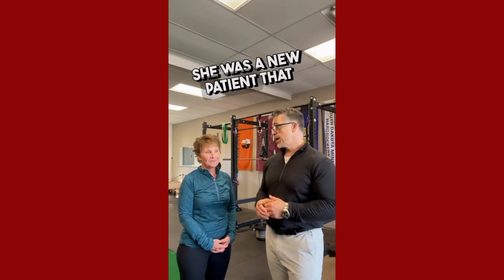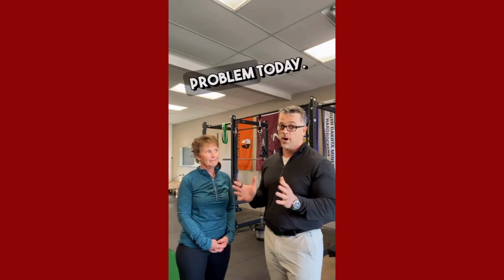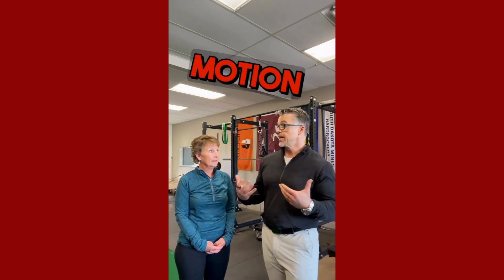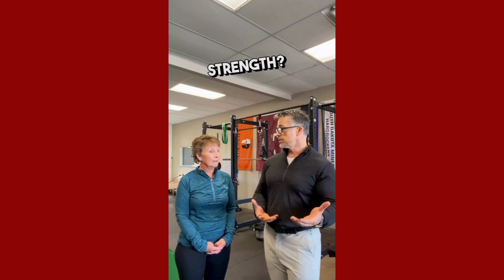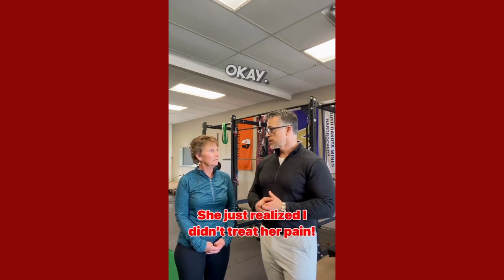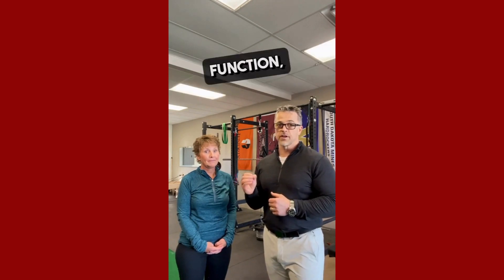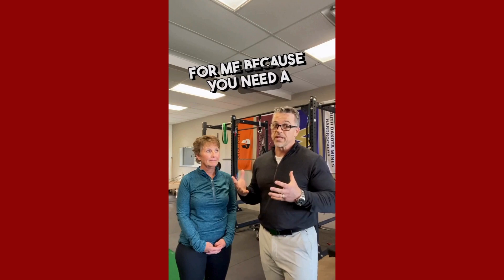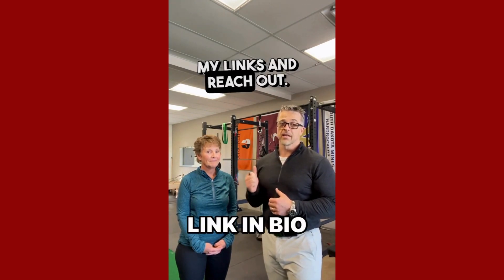Watch her reaction when she realizes I never touched her where her pain was but her pain disappeared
What else didn’t I do to manipulate symptoms?
Massage
Mobs
Passive range of motion
Soft tissue crap
Ice/heat
Dry needling
Cupping
E-stim

But how did we get full active range of motion, normal strength, no pain and restore functional ability without doing any of that?

We use the science (neuromuscular physiology, anatomy, bio mechanics) that you learned in school, but never learned how to apply in the clinic.

That’s what we do with the patented One80 System.

That’s why we get results that other PTs, DCs, PTAs, and ATCs don’t.

Want more info, get to the link in our bio!